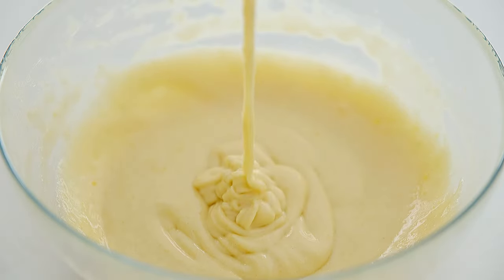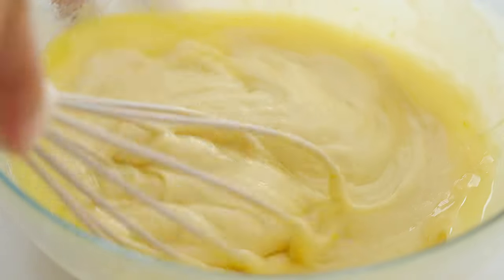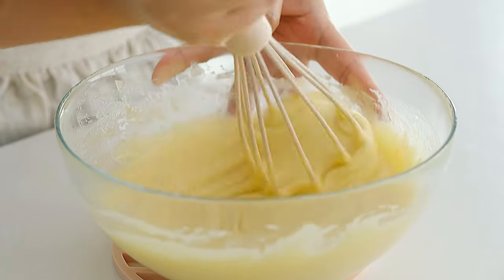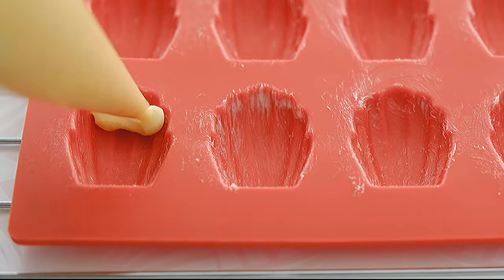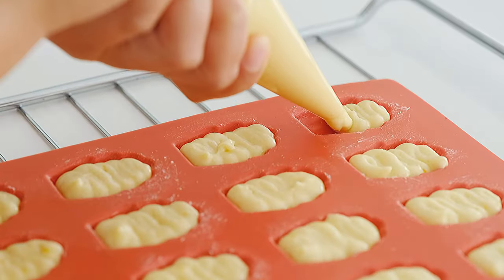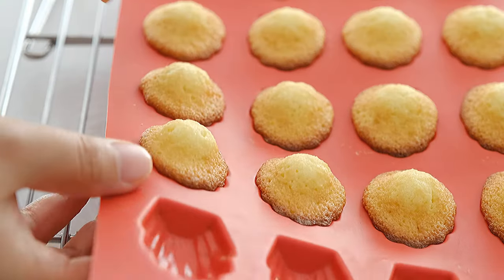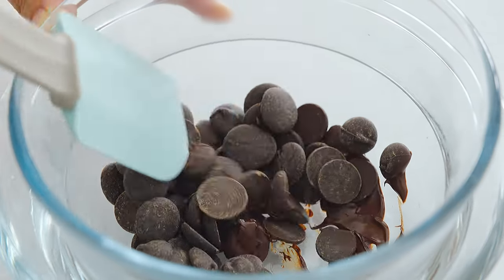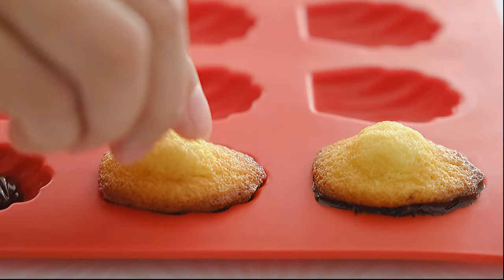French national mini cake - Madeleine, NO electric whisk easy dessert recipe！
Madeleine is a very easy and common French dessert. But if you want to make the perfect Madeleines with belly button，it still needs some amall tips.  Then please follow me to make.

Ingredients:
*Egg         100g
*Sugar     80g
*Salt         1g
*Honey    15g
*Vanilla Extract  3g
*Baking Powder  4g
*Almond Powder  20g
*Lemon Peel

**Recipe for 52 pieces of mini madeleines**

Madeleine Size : 4cm*3cm

         Bake at 200°C for 6 — 8 minutes

Tips:

1. Use room temperature eggs, refrigerated eggs will make the butter coagulate.

2. Mix butter and flour in a ratio of 5 to 1, and apply it to the mold to prevent sticking.

3. Place the prepared cake batter in the refrigerator to chill slightly and wait for the baking powder to react, in order to make the Madeleine puff up higher.

4. Adjust the baking time according to the size of the mold